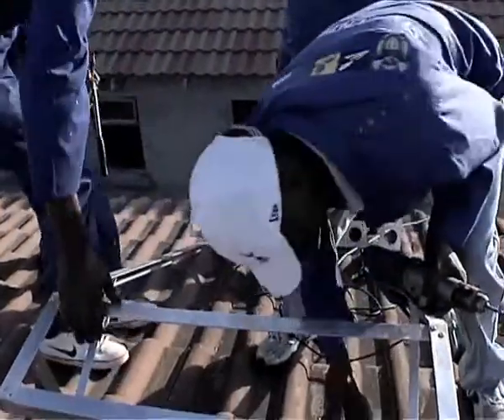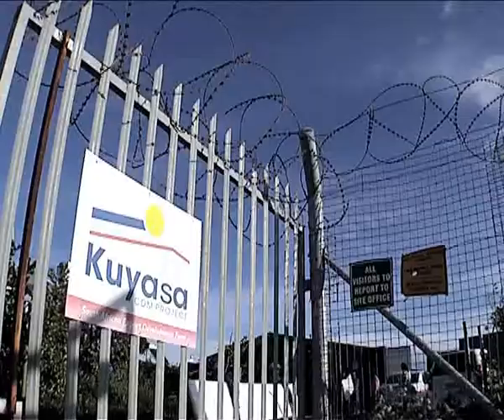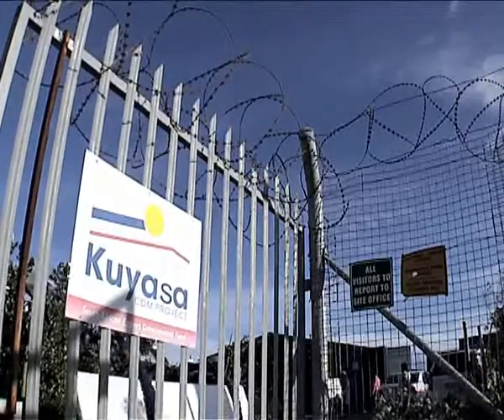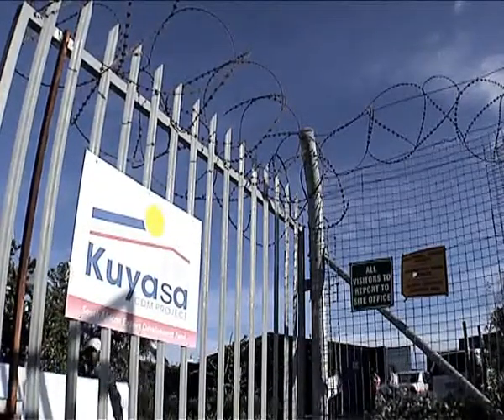Impumelelo Award winners: Kuyasa CDM Pilot Project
The Kuyasa Clean Development Mechanism (CDM) Pilot Project model can help the South African government provide housing with dignity while helping the urban poor reduce their carbon footprint and saving residents money. Kuyasa is at the forefront of sustainable development as South Africa's first registered CDM project under the Kyoto Protocol  and the world's first registered Gold Standard Project. uyasa provided 85 local people from Khayelitsha with accredited training. They were employed to retrofit 2 300 low-cost homes with solar water heaters, insulated ceilings and energy-efficient lighting. As an environmental intervention, Kuyasa garners impressive results: 2,85 tons of C02 emissions are being reduced per household annually, which amounts to a total reduction of 6 000 C02 tons every year. Through the process, Kuyasa has created advocates for climate change awareness by empowering a community (over 10 000)  through environmental education. After Kuyasa's retrofitting, 76% of households targeted reported a decrease in respiratory illness after a baseline survey was conducted  in 2009. Not only has the health of residents improved, but they no longer need to burn paraffin heaters. Residents laud the effects of the increased  comfort with homes now being 5% warmer in winter and 5% cooler in summer. An absence of paraffin stoves also makes homes safer for children and the elderly. There are economic benefits for residents by eliminating the need to burn paraffin for warmth and boil kettles for hot water. Kuyasa's beneficiaries attest to a saving of R50 a month on electricity in addition to a 56% decrease in the number of homes spending more than R100 a month on electricity. Particularly during winter, residents in more affluent homes save up to R400 per month. Furthermore, Kuyasa's CDM mechanism allows it to earn about R1 million annually, which is put towards the maintenance, repair and replacement of the technologies installed.